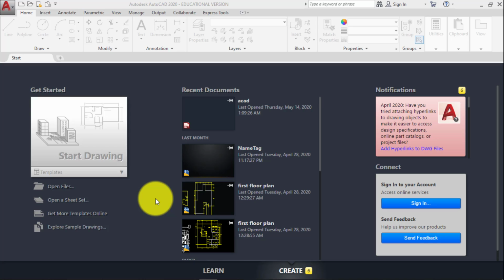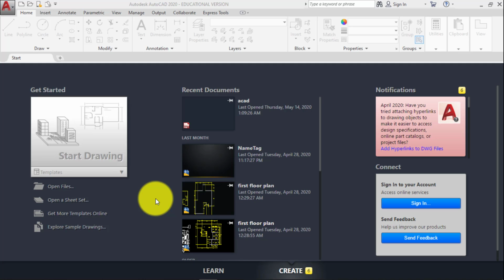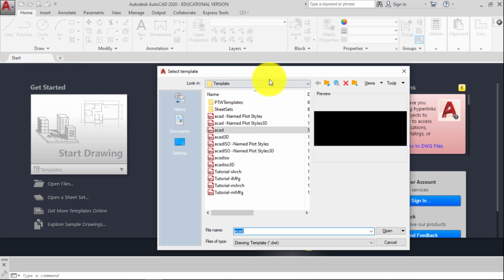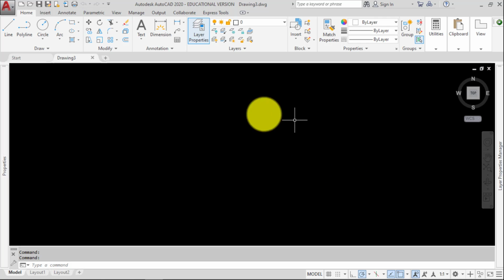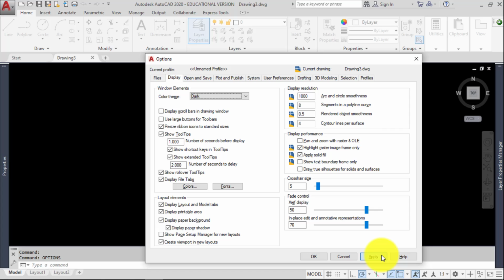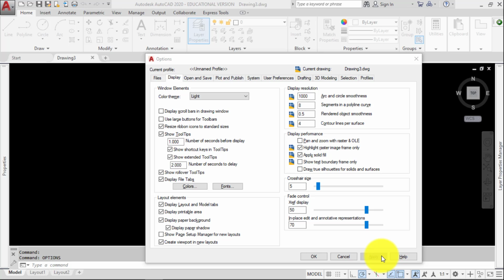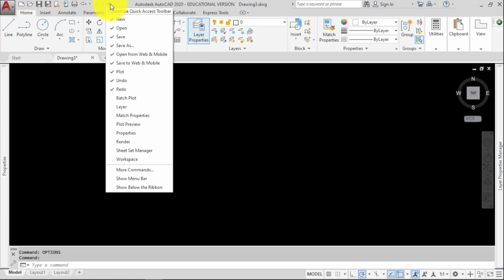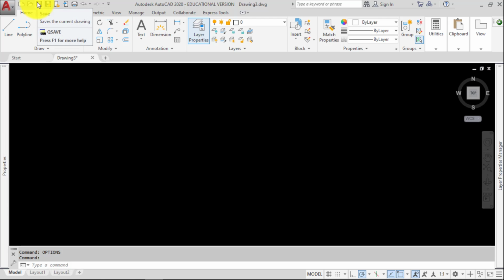1 Screen Layout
General Overview of the AutoCad screen